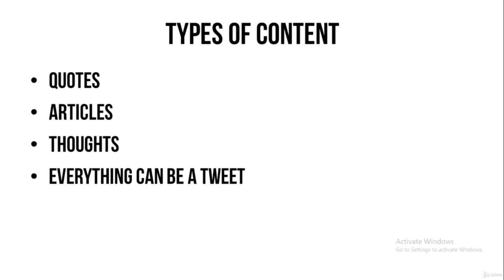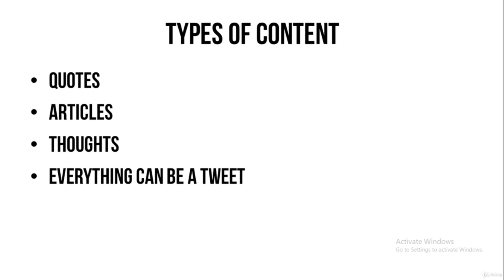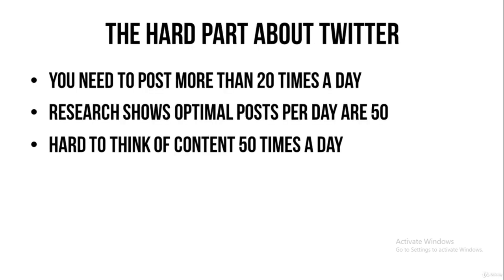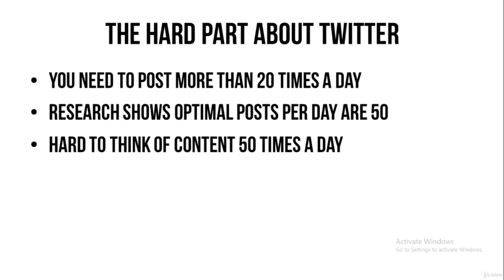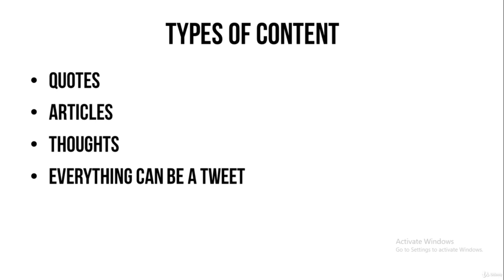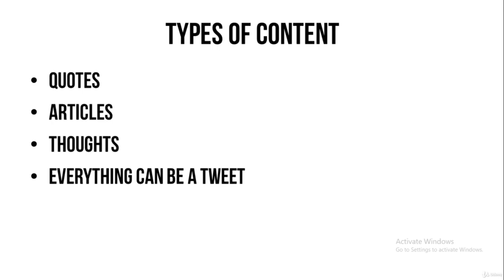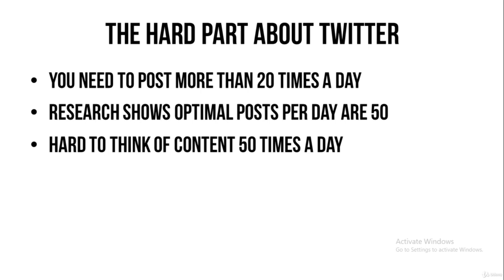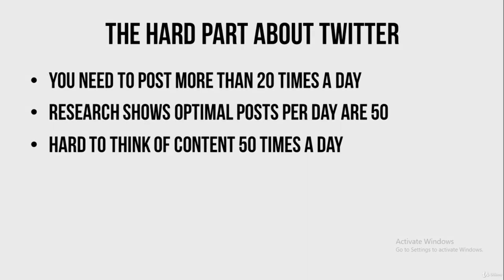How To Create Viral Twitter Content That Gets Shared